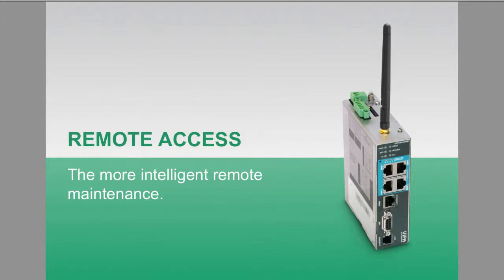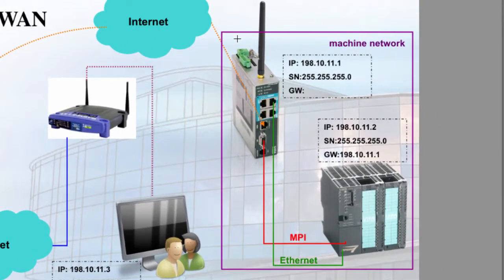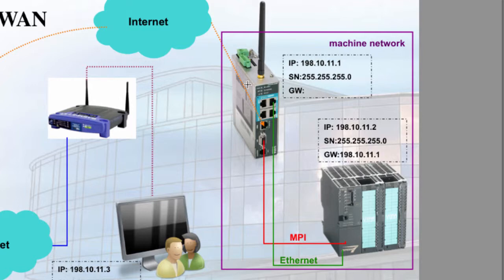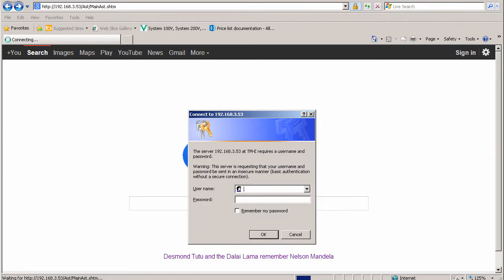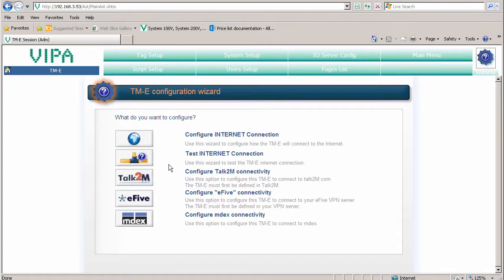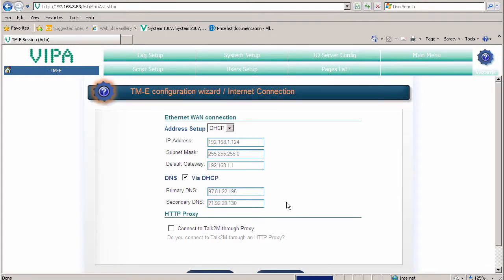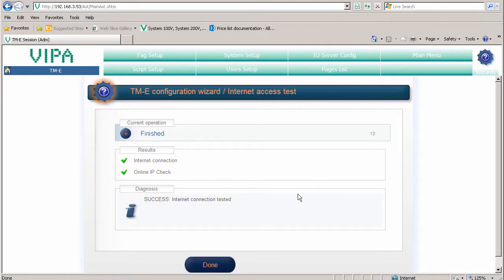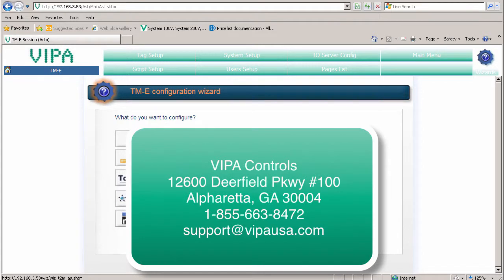Remote Access Setup - pt2 - Internet Connection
This tutorial gives a brief explaination of networking and how to establish a connection from your remote access module to the internet.